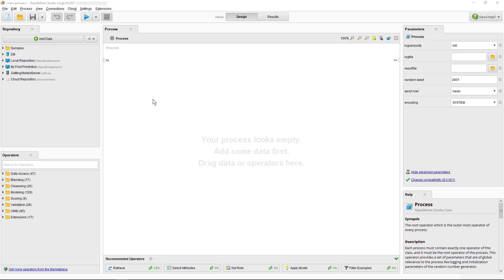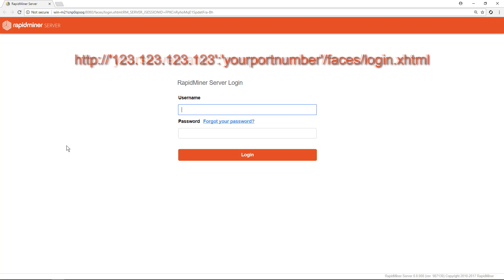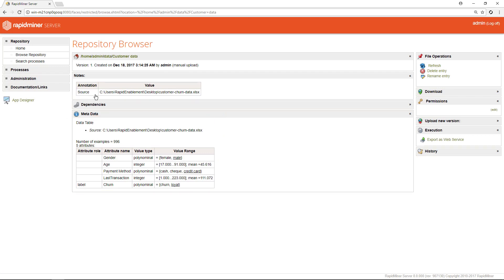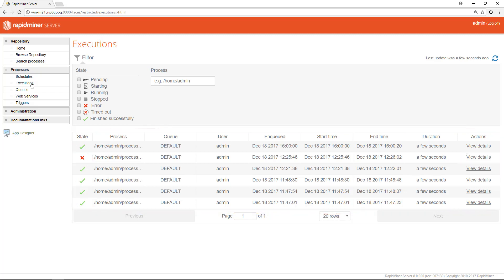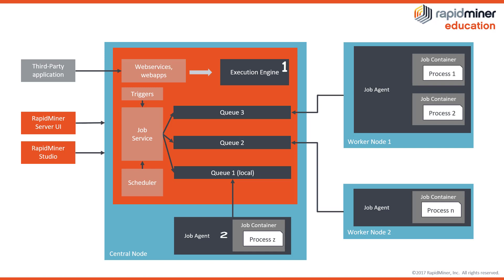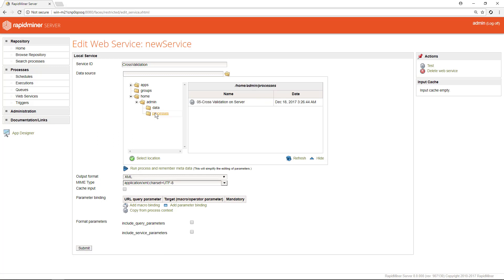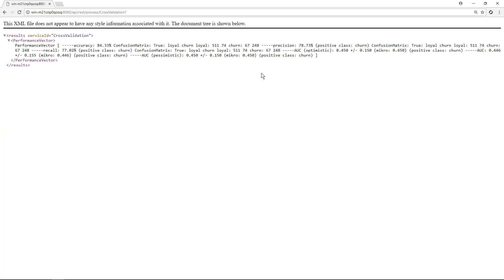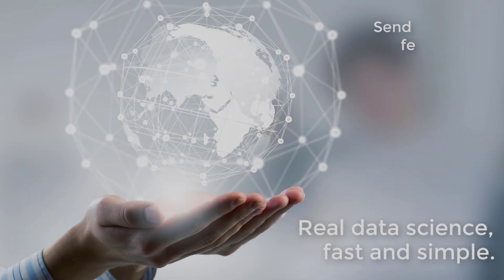Introduction to RapidMiner AI Hub (formerly RapidMiner Server)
In this tutorial, we give a brief introduction to the RapidMiner AI Hub (formerly RapidMiner Server), and go over the basics of the program.